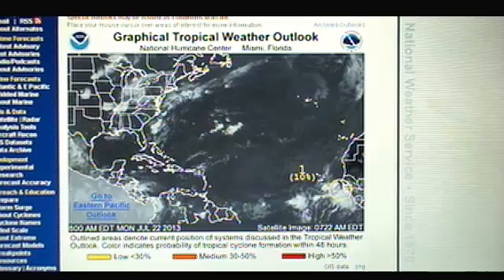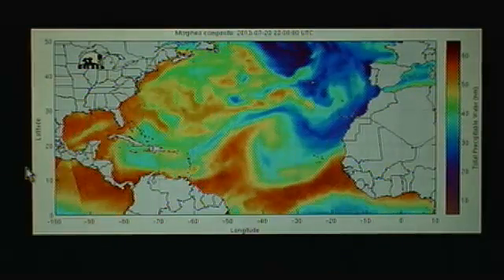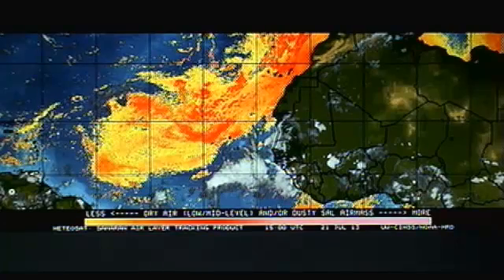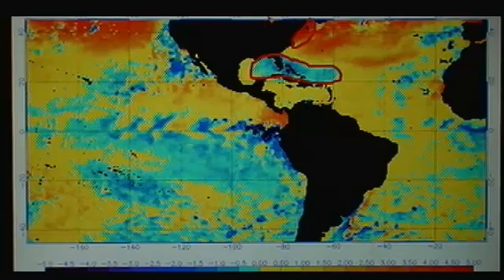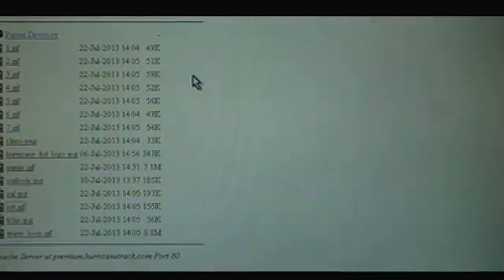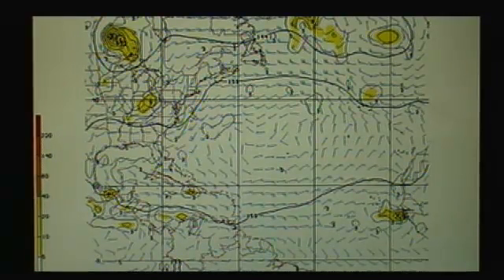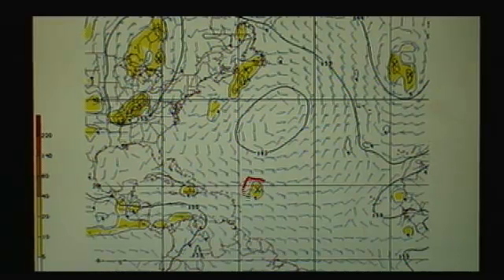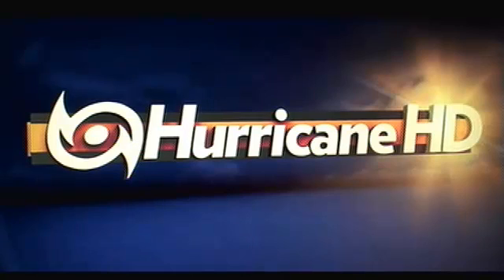Hurricane Video Blog for July 22, 2013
A look at 98L in the eastern Atlantic